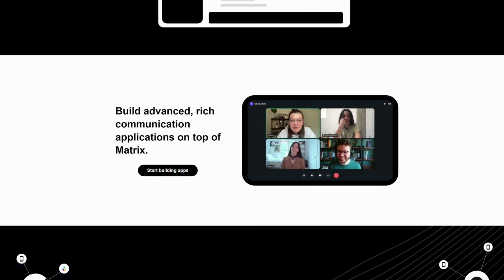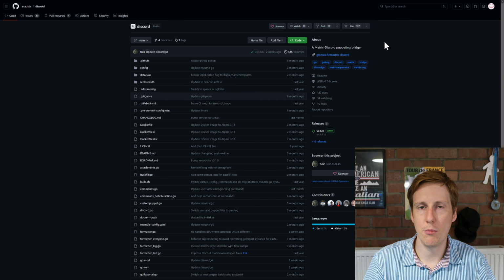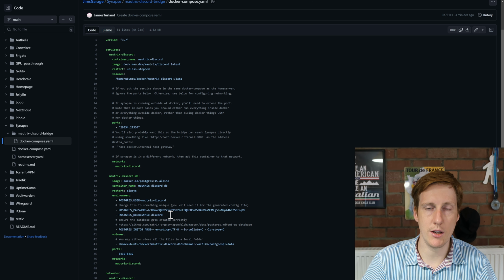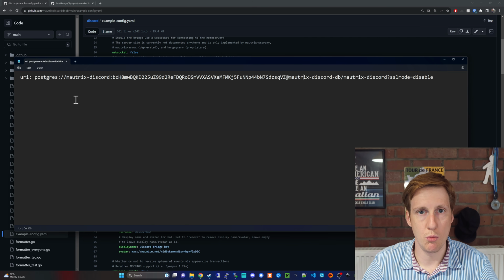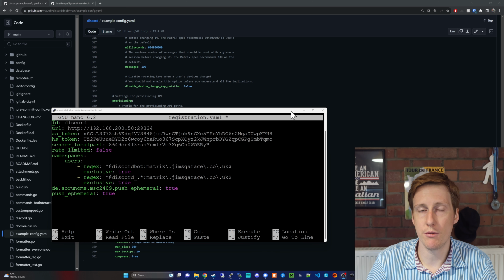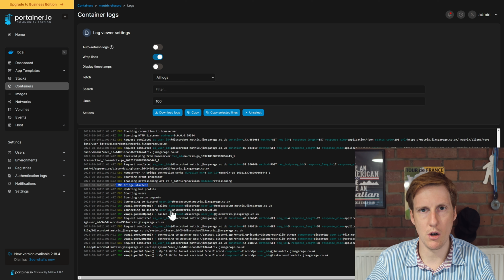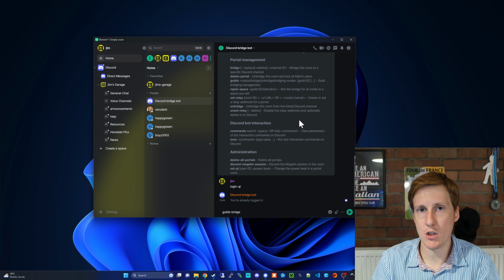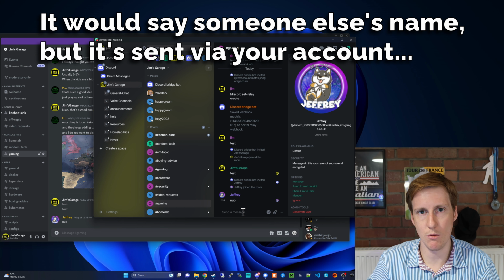Discord and Matrix!? How to Bridge Your Discord Server to Matrix-Synapse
Receive and respond to all of your Discord messages in Matrix-Synapse with this handy bridge.

00:00 - Introduction to Matrix & Synapse
02:25 - Discord Bridge Overview
04:25 - Docker Compose Overview
06:50 - Docker Deployment
14:50 - How to Create a Bridge
20:22 - Outro